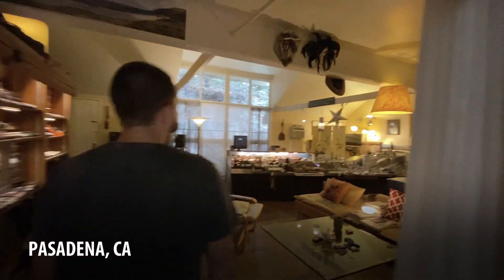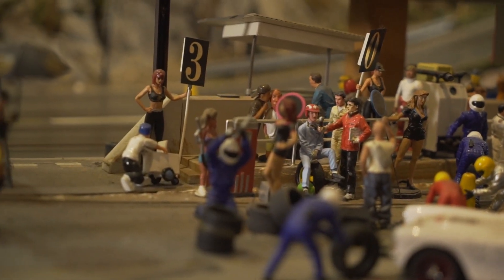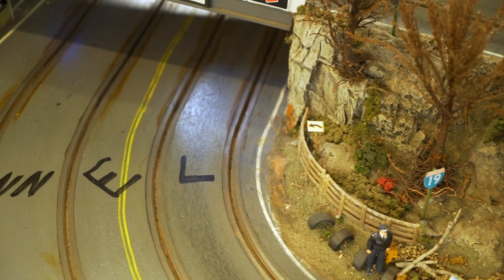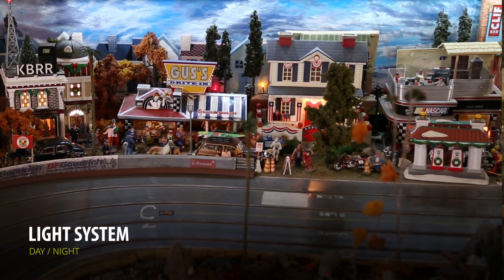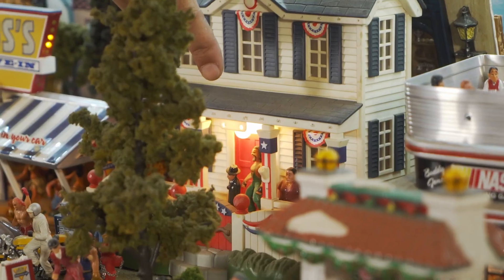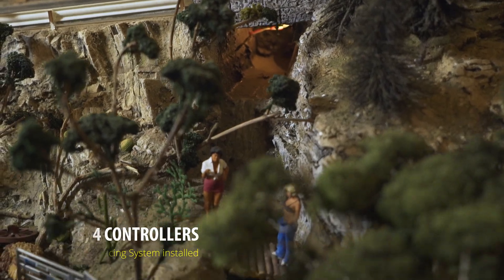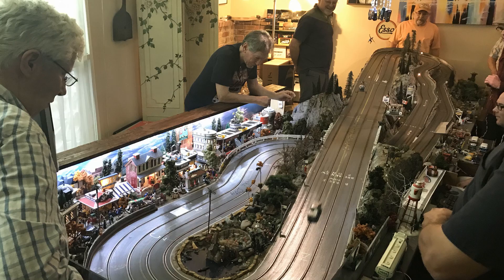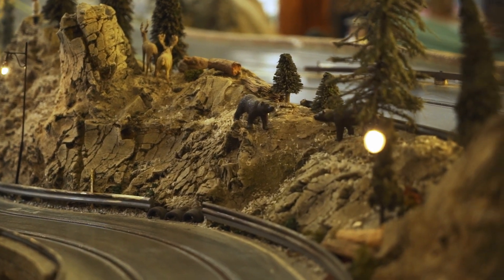Christophe Deluy's fantastic Pasadena Raceway is up for sale!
Browse the biggest slot car inventory in the world at: electricdreams.com

Electric Dreams is helping our friend and customer to sell his fantastic track. CLICK "SHOW MORE" bellow to see price and more info.

THE TRACK WAS SOLD! THANK YOU!

Track Builder: Bob Scott
Scenery: Bill Schniedewind and Christophe Deluy